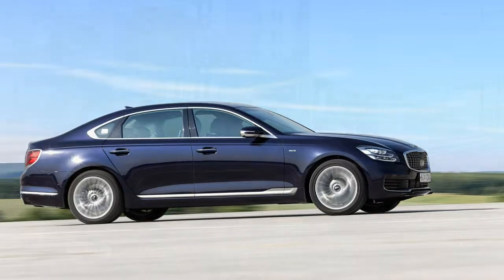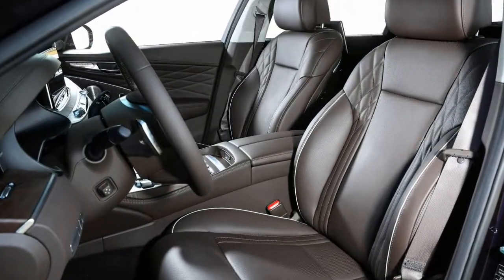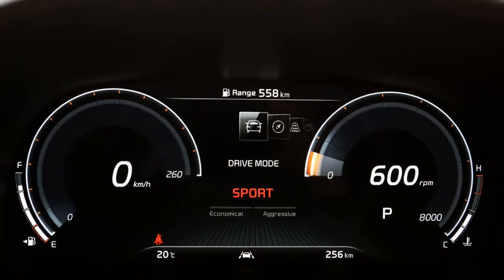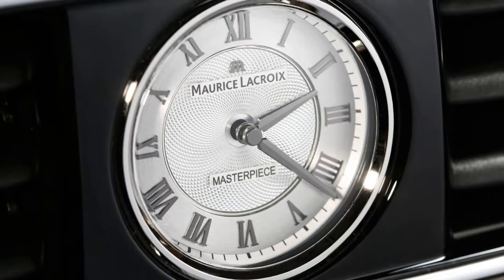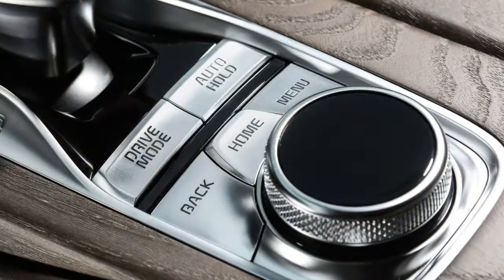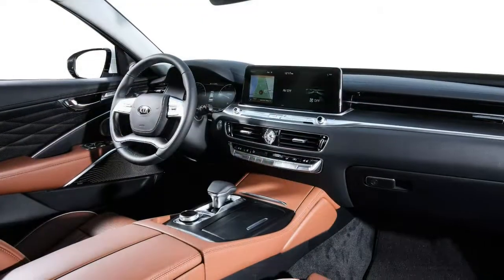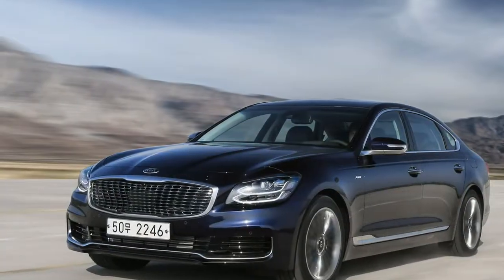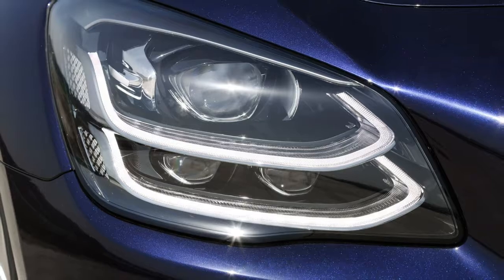Kia K900 2019 Car Review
The Kia Quoris (sold as the Kia K9 in South Korea and the Kia K900 in the United States and Canada) is a full-size luxury car made by South Korean automaker Kia Motors.

 It sits at the top of the Kia range, above the Kia Cadenza. The Quoris was launched in South Korea in May 2012, with export sales of the Quoris beginning towards the end of 2012. As of June 2013, the car is available in South Korea, the Middle East, Colombia, Guatemala, Peru, Russia, the United States, and Canada. There are plans to release it in China; however, Kia will not use the Quoris name.